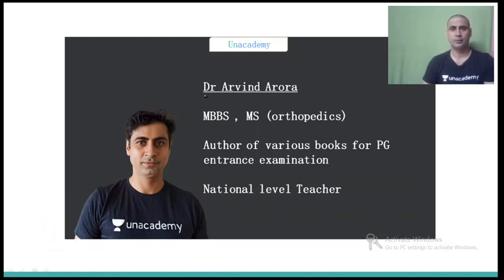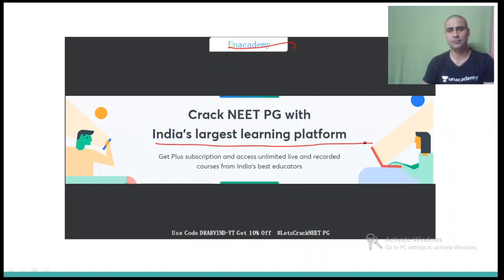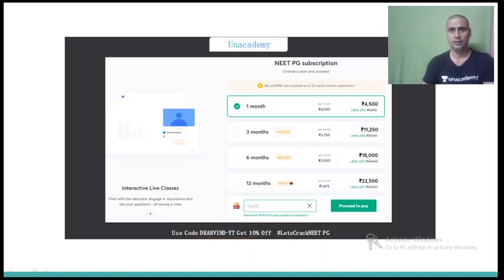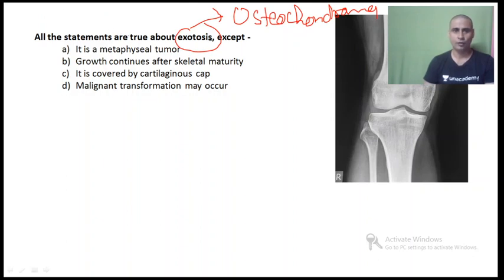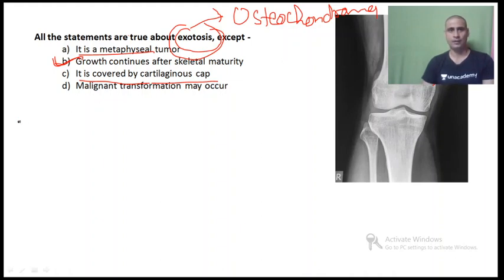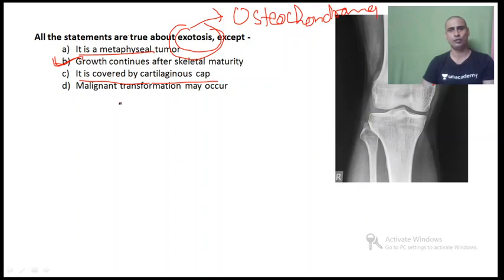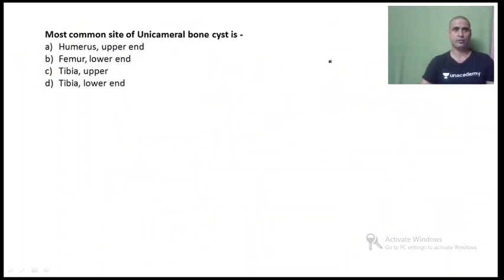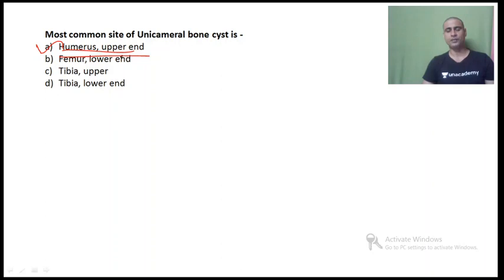NEET PG 2021 | High Yield MCQs of bone tumors | Dr. Arvind Arora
Dr. Arvind Arora, and more top educators are teaching live on Unacademy NEET PG.

Unacademy Plus Subscription Benefits:
1. Learn from your favorite teacher
2. Dedicated DOUBT sessions
3. One Subscription, Unlimited Access
4. Real-time interaction with Teachers
5. You can ask doubts in the live class
6. Download the videos & watch offline